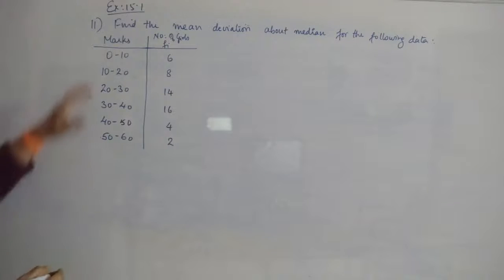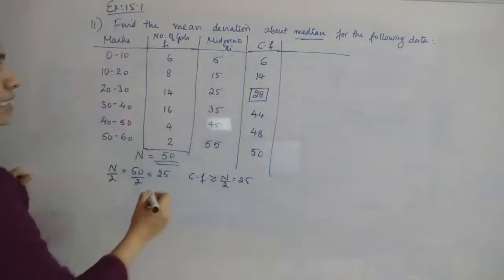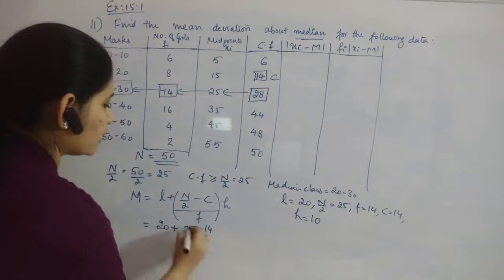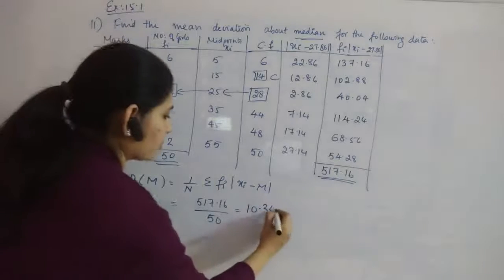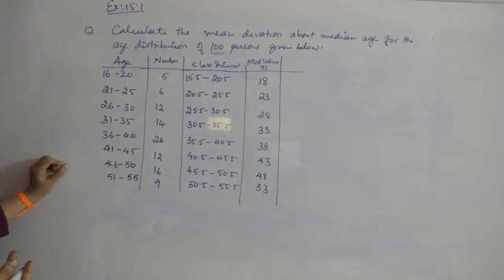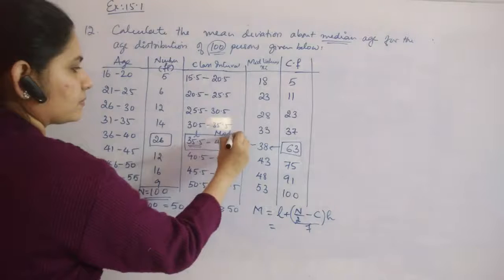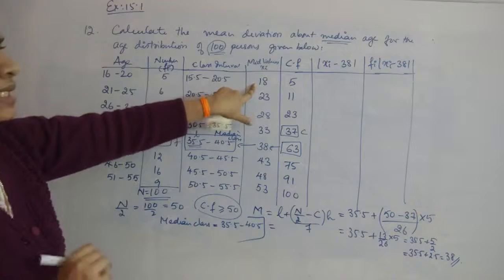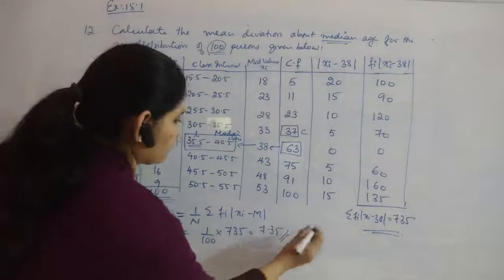Class XI Math Chapter 15, Statistics Ex 15.1 Que 11, 12